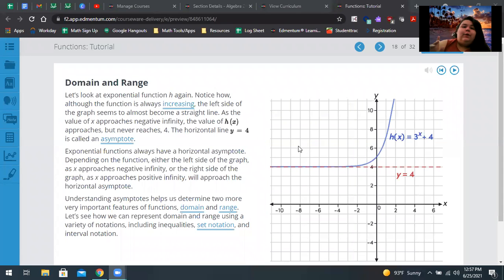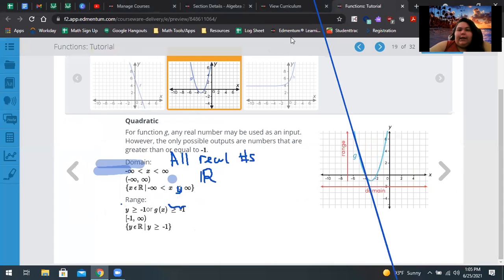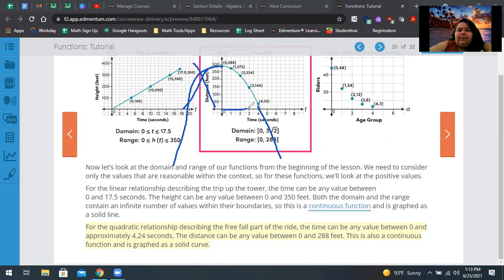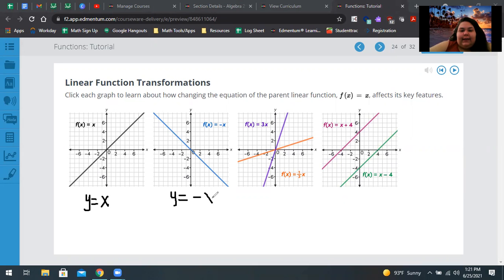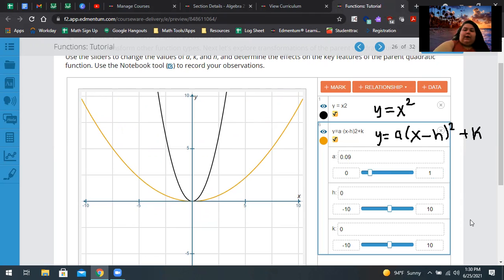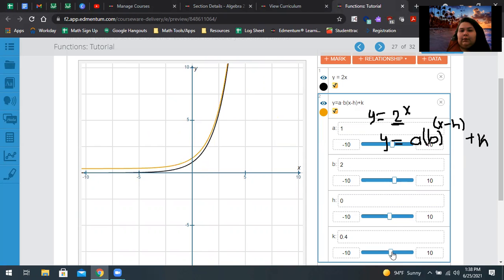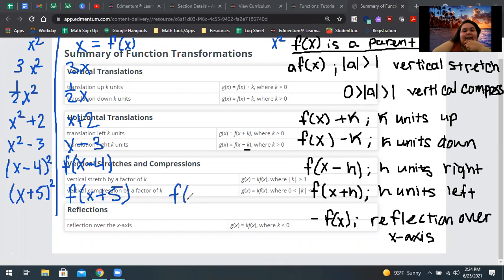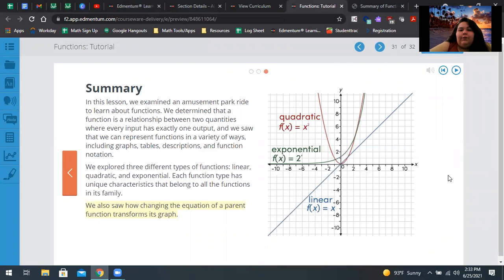Algebra 2 Sem A U1 Functions Tutorial P2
Unit 1 Foundations of Algebra
Functions Tutorial Part 2